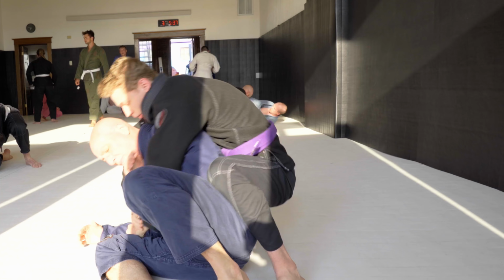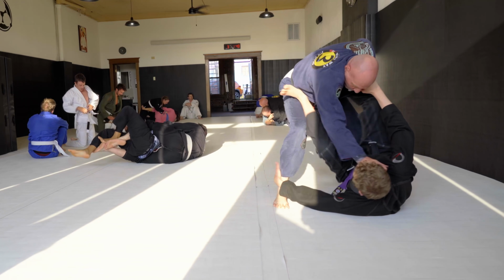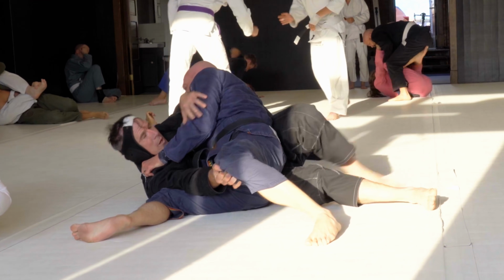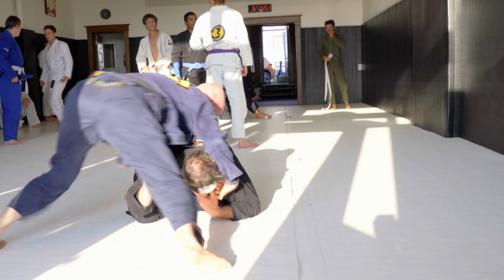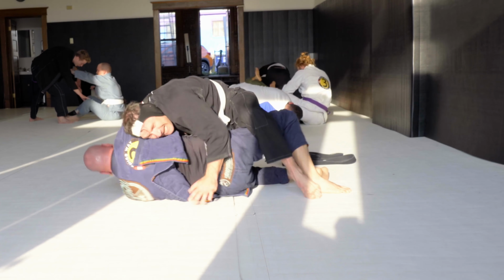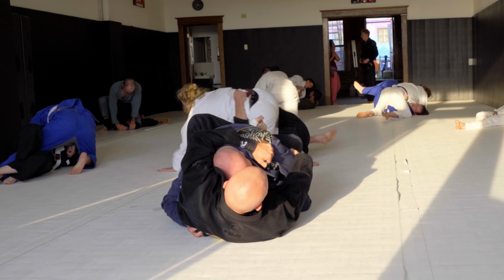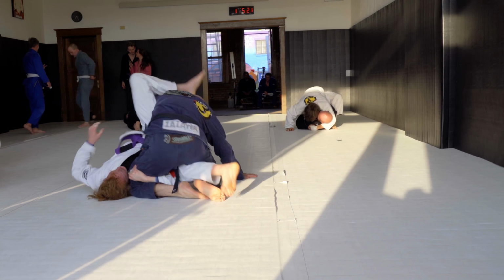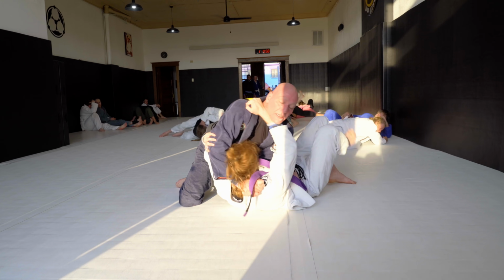How To Roll Like an Old Guy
THE ART OF SKILL WEBSITE IS LIVE!
Learn from the best instructors in the world!

FOLLOW THE ART OF SKILL

FOLLOW RICK ELLIS

VIDEO DESCRIPTION

Rick Ellis narrates a night of BJJ rolling, demonstrating how he approaches sparring in Jiu Jitsu as an older athlete in his 50s.